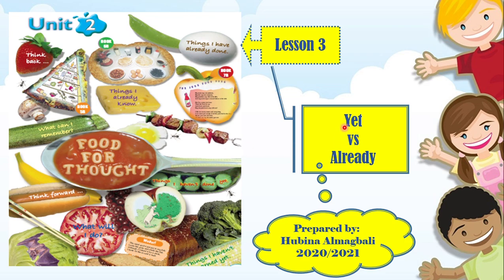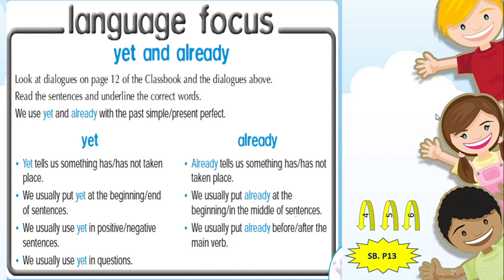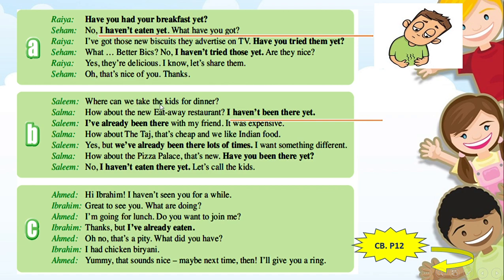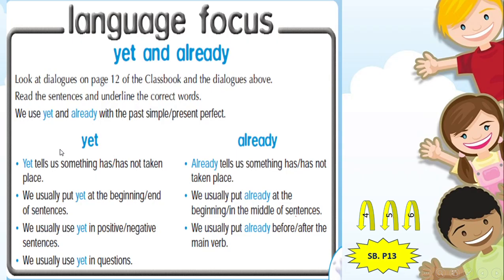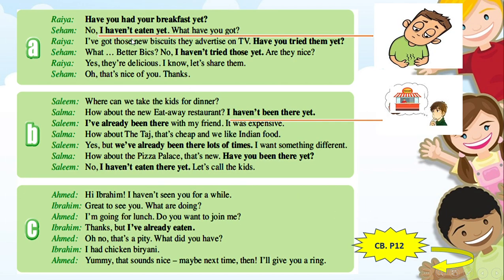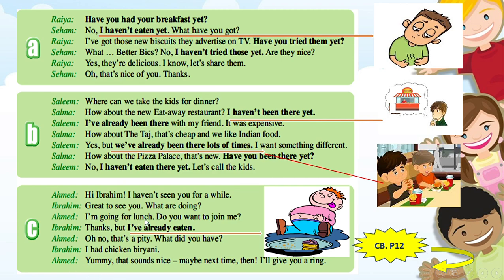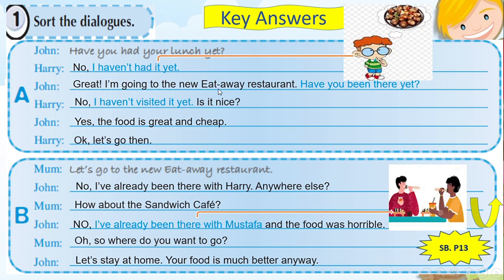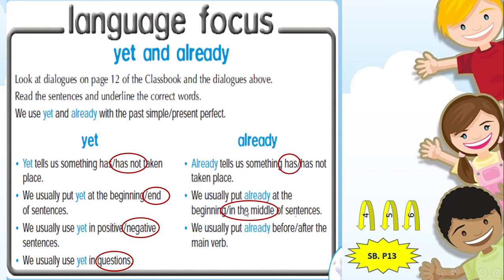Yet vs Already (part1)